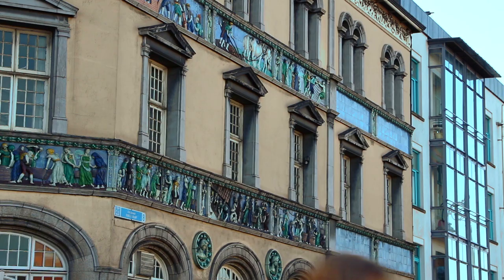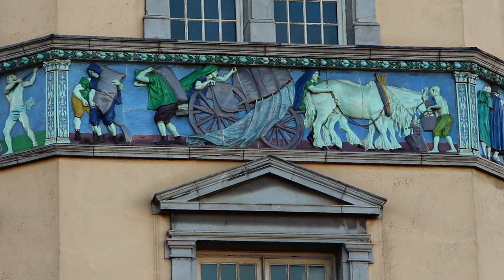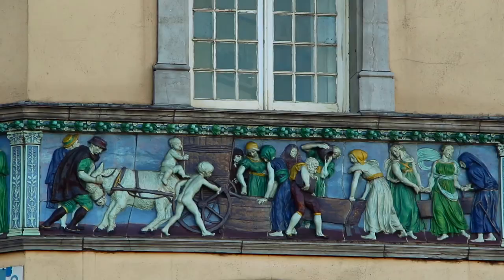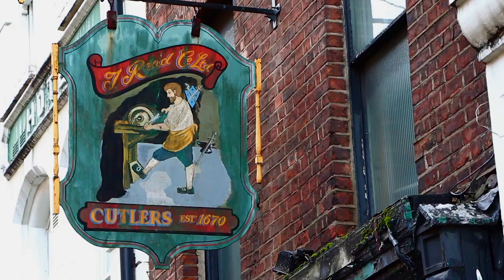Epic Dublin | Parliament St : History, City Hall, Grattan Bridge and The Sunlight Chambers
Parliament Street in the heart of Dublin's city centre is a proud example of the success of Dublin's rejuvenation scheme.
Rich in history, bars and cafés it is one of Ireland's most charming streets.

Architect, Stephen Wall takes us on another journey through the great Dublin city.

Check out the 7th video in the Epic Dublin series.

© Eamonn Norris and Stephen Wall 2014.

Sound Operator and additional camera work by Kevin Condon.